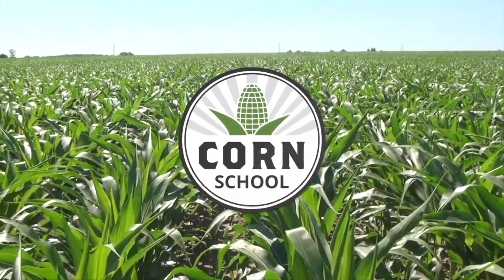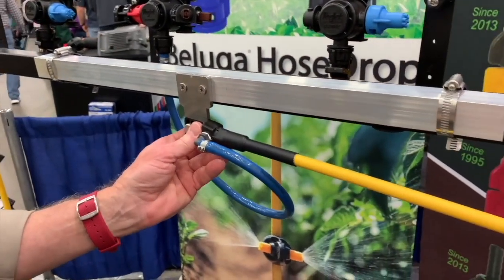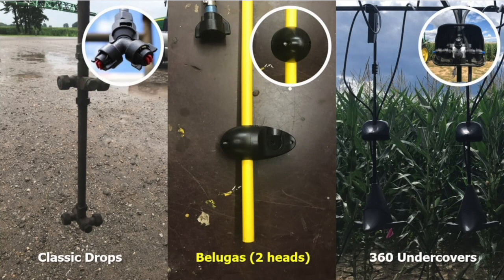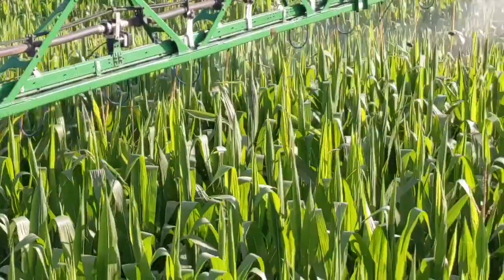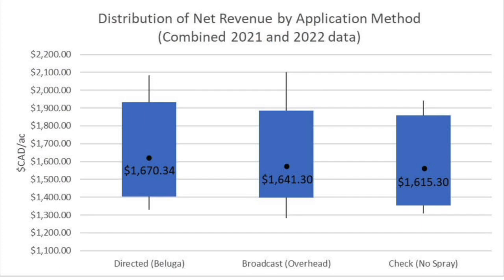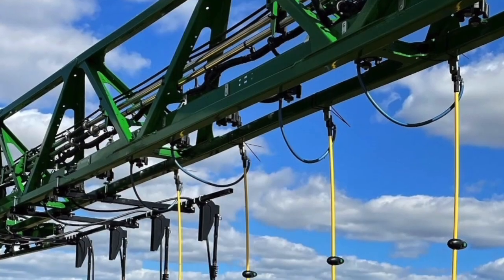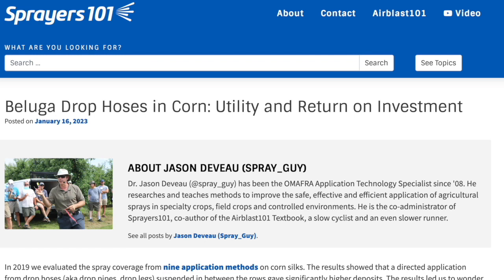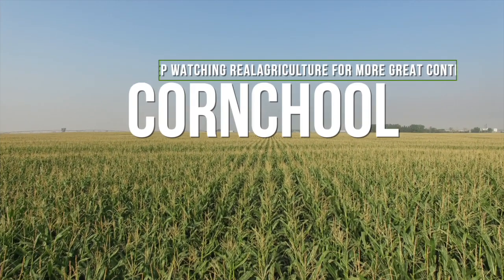Corn School: Does it pay to spray with drop hose applicators?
Are drop hoses that travel through the canopy the best way to apply in-crop fungicides?

That's a question Ontario Ministry of Agriculture, Food and Rural Affairs (OMAFRA) application technology specialist Jason Deveau has worked on for the past four years. It all started in 2019 when Deveau joined forces with OMAFRA plant pathologist Albert Tenuta and University of Guelph researcher David Hooker to run a "Corn Spray Rodeo" at Guelph's Ridgetown campus.

"We tested lots of methods of application, five different nozzle arrangements, helicopters, planes, and just recently a couple of drones," notes Deveau. They also tested drop hoses including the Y-Drop with 360 Undercover, as well as the Beluga, new drop hose technology developed in Germany and distributed by U.S.-based Greenleaf Technologies

Deveau was super impressed with the drop hose technology. "The results showed that a directed application from drop hoses (also know as drop pipes or drop legs) suspended in between the rows gave significantly higher deposits. It led us to wonder if the superior coverage from a directed application translated to improved yield."

The application guru was especially impressed with the new Beluga — the product was stiffer and their unique low-profile nozzle body had less potential to snag. And, unlike homemade inflexible drop pipes, or other commercial solutions such as the Y-Drop with 360 Undercover, the Belugas were lightweight and did not need a break-away section to prevent damage.

Deveau says he's always keen to focus research on management practices that can enhance disease control in crops like corn. "We know that just timing alone with label fungicides can suppress disease. We wondered if how we sprayed would have any significant impact."

On this episode of the RealAgriculture Corn School, Deveau shares the results of research designed to test this hypothesis after he put the Beluga drop hose to work in a series of on-farm trials. Working with Port Rowan, Ont. grower Dan Petker, Deveau initiated a multi-year trial to compare the Beluga's efficacy and return-on-investment in corn compared to conventional overhead technology and untreated checks.

In the final analysis, based on two years of data, the direct application with the Belugas versus an unsprayed check delivered a profit of $55.04/ac; and Belugas versus broadcast (overhead) turned a profit of $29.04/ac. Broadcast compared to the unsprayed check returned $26.00/ac.  "What this tells us is it was worth spraying fungicide, and it was worth spraying with the Beluga versus an overhead method," adds Deveau.